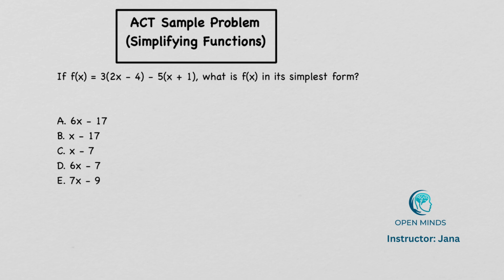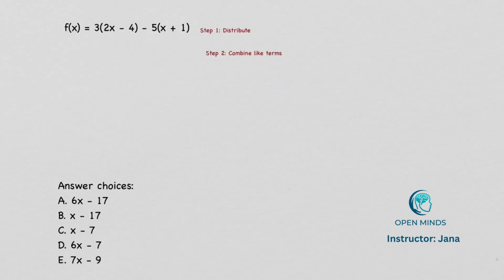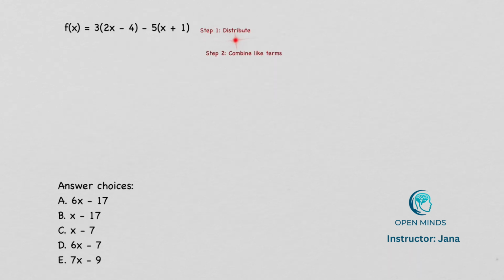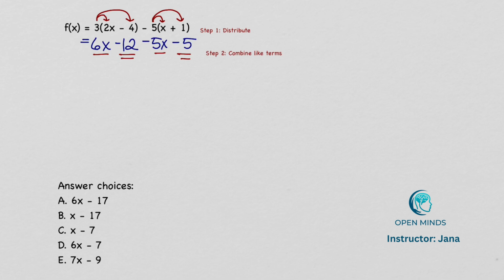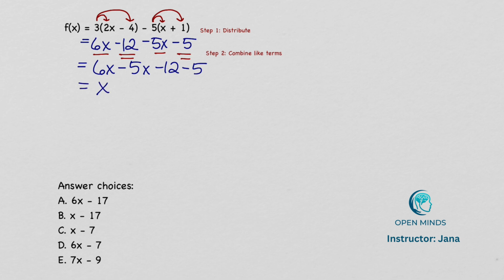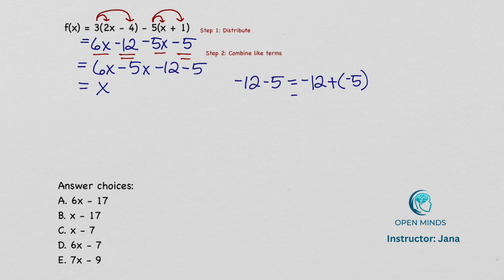ACT Math Tip | Simplifying Functions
Struggling with simplifying functions on the ACT? This video breaks it down step-by-step so you can tackle function problems with confidence! We’ll go over how to distribute, combine like terms, and simplify algebraic expressions just like you’ll see on the test.

In this video, you’ll learn:
 • How to simplify an algebraic function
 • Key tips for ACT-style function problems
 • Practice with a real sample question

Perfect for: ACT prep, algebra review, or brushing up on function fundamentals!